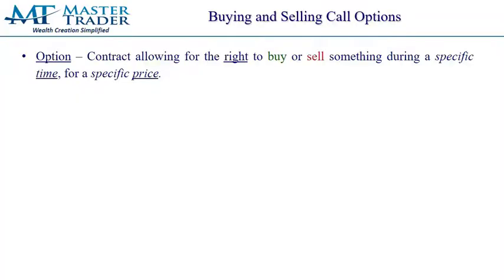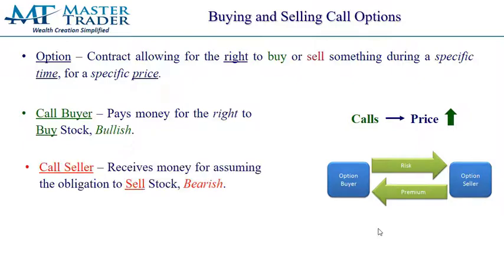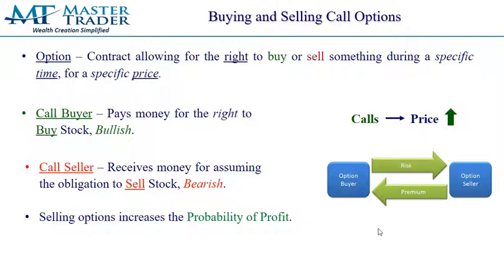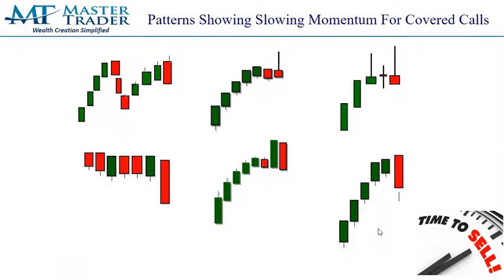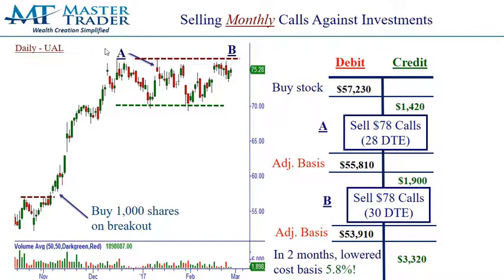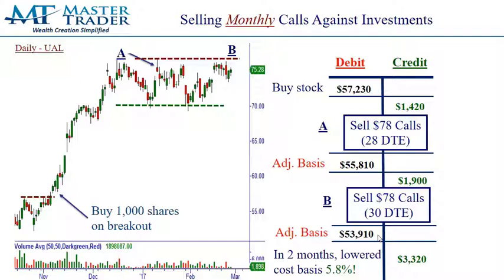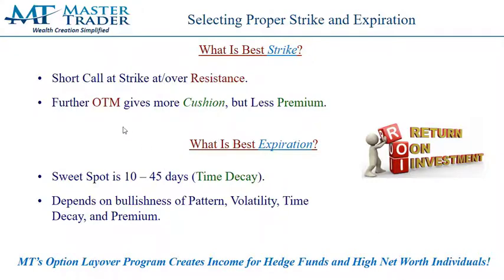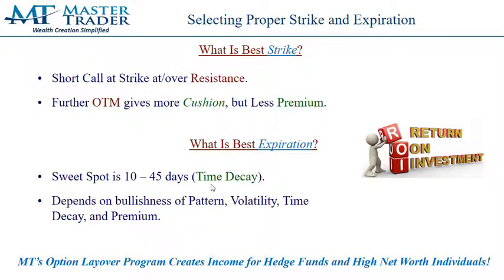Boost Returns 12% Year With Simple Monthly Covered Calls - MasterTrader.com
Learn how to generate up to 12% additional yield on your positions by selling covered calls around the charts.

If you want to learn more on how to do this to turbocharge your own portfolio, be sure to download our Free Covered Call eBook

Take a 21-day trial to THE MASTER TRADER ALL-INCLUSIVE ADVISORY MARKET EDGE MEMBERSHIP for $7 – and check out our Weekly Options Trader for free!

Also feel free to post any questions in the comment section below.